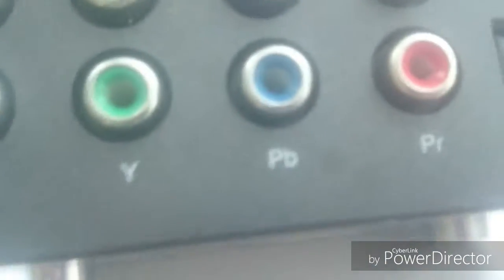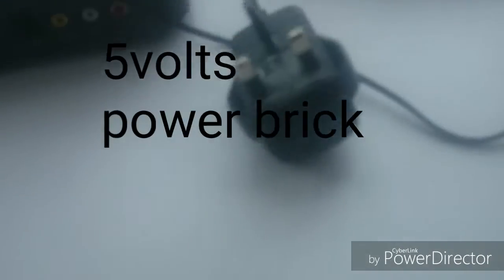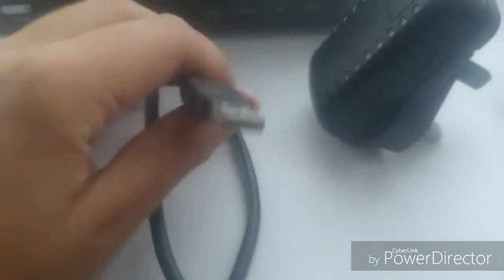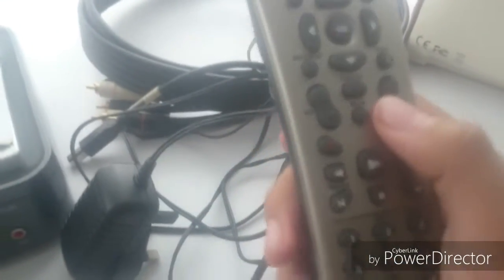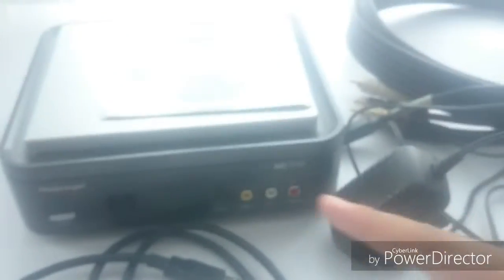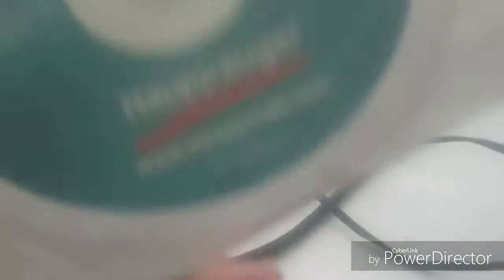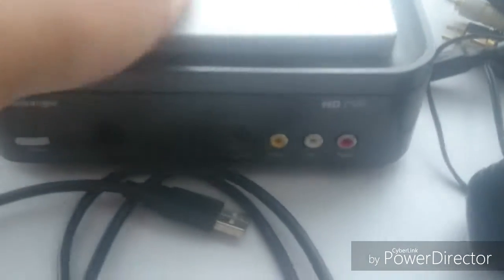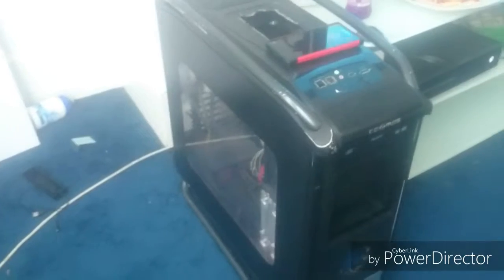Hd pvr unboxing